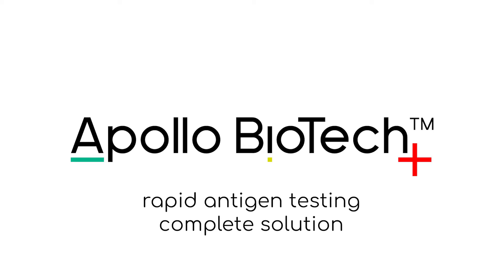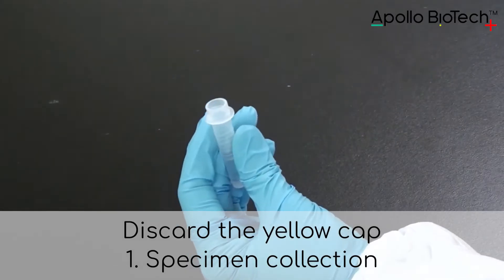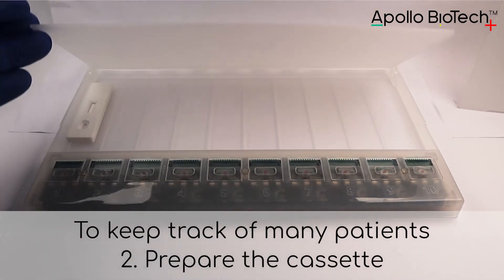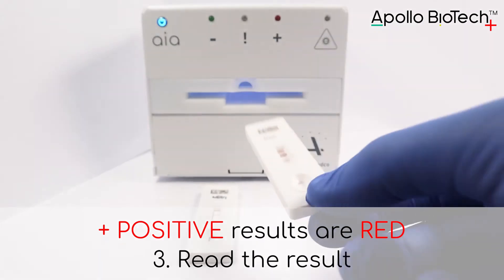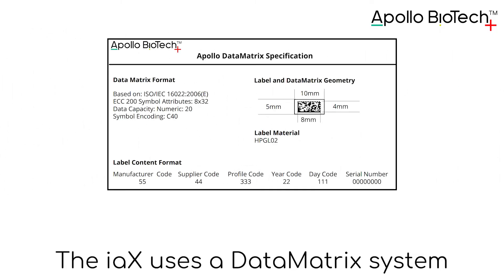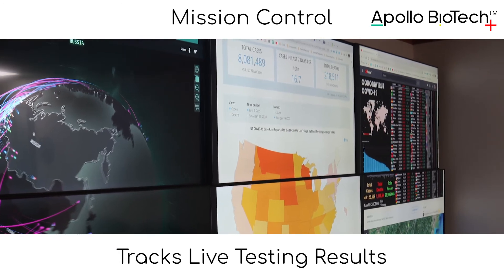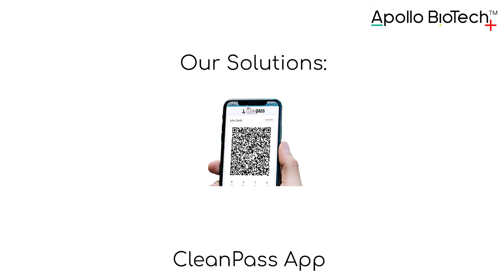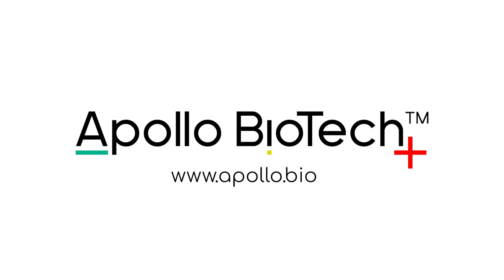Apollo BioTech Complete Mass-Scale Testing Solution for Covid-19 w/Voiceover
This video shows the Apollo solution including the Apollo iaX, test kits, timer trays, software and cloud computing backend for data collection and epidemic monitoring. The total solution was designed and manufactured in by Apollo BioTech in Taipei, Taiwan, which filed for EUA in December 2020.